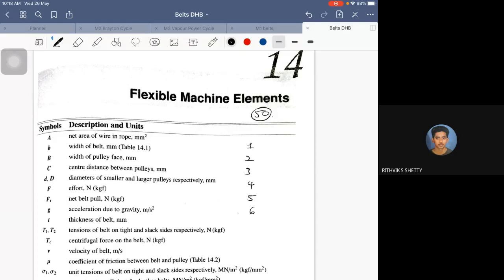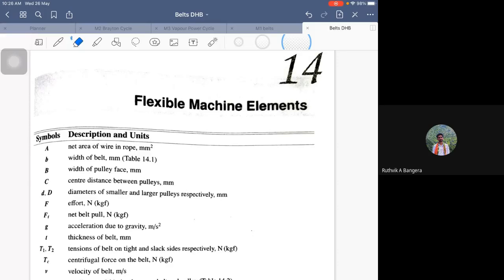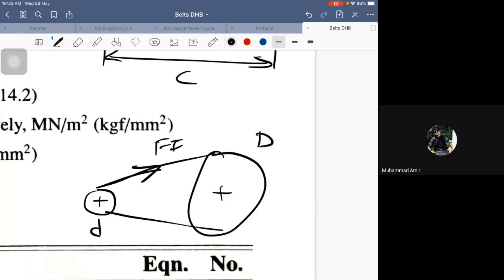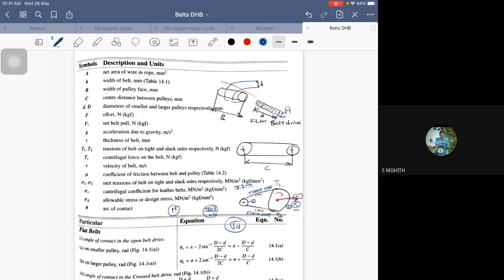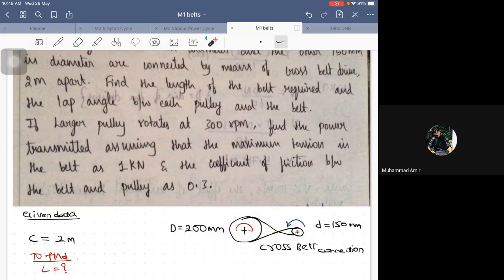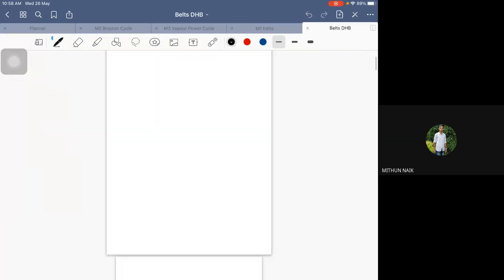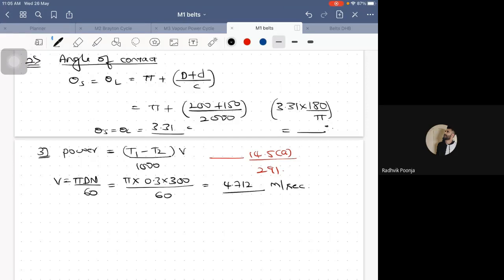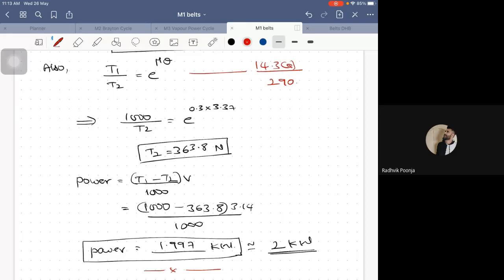DME 2 - Module 1 - Introduction to Belts , Problems on Belts -1